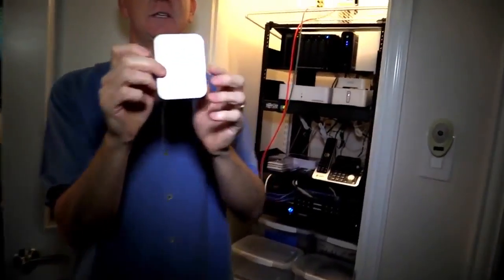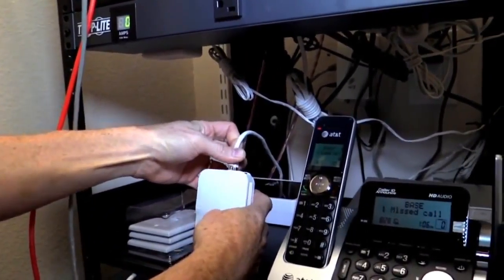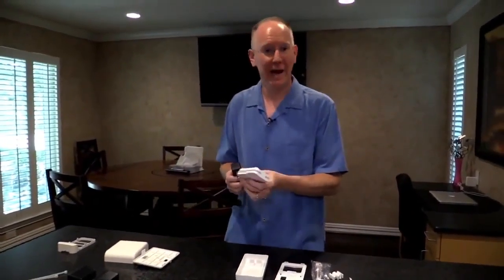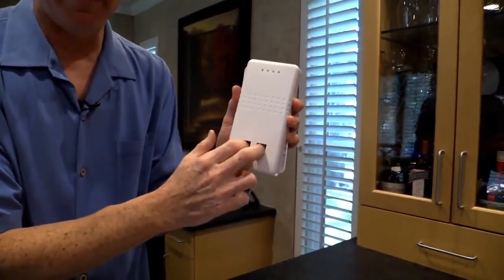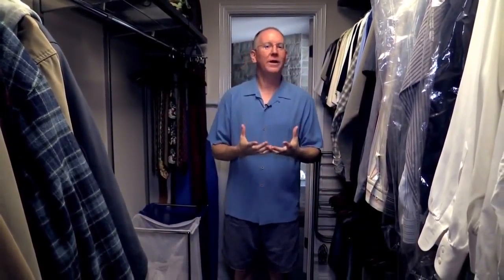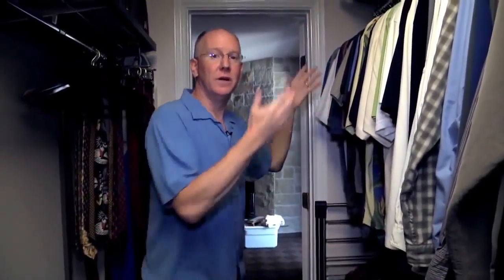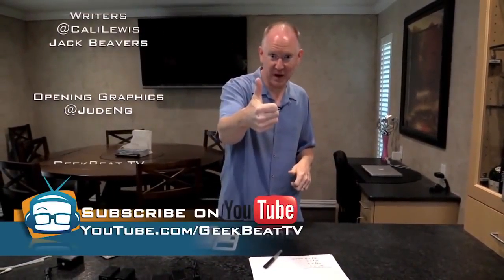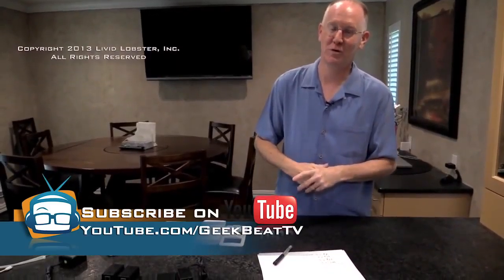Geek Beat Archives Review Open Mesh WiFi for a Large House or Small Business